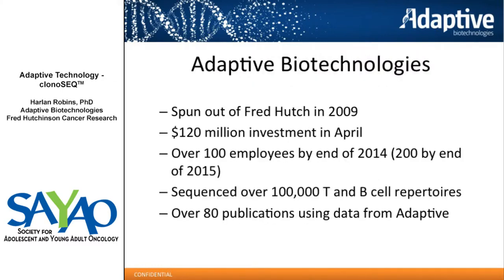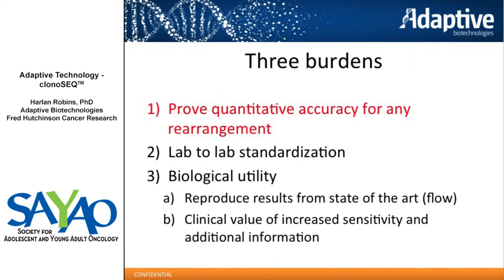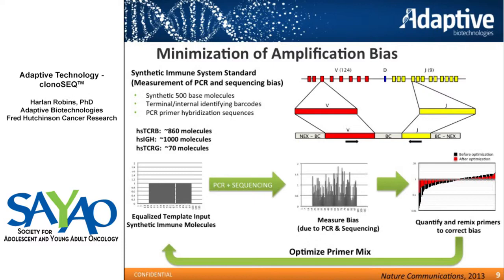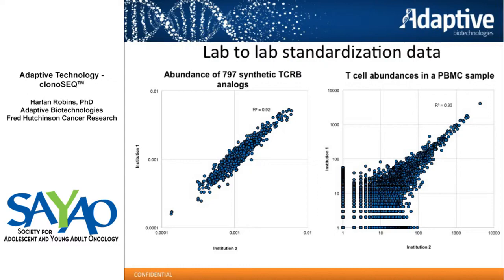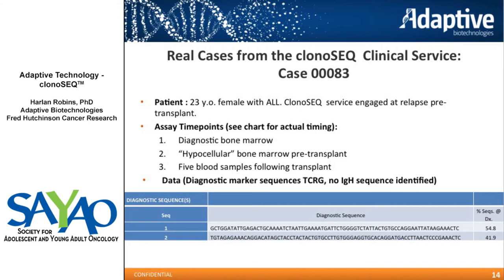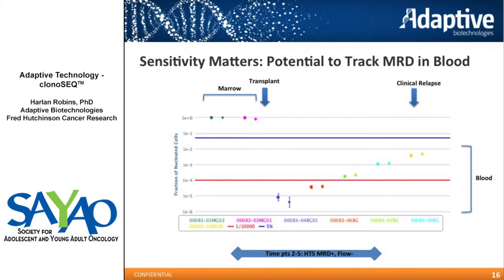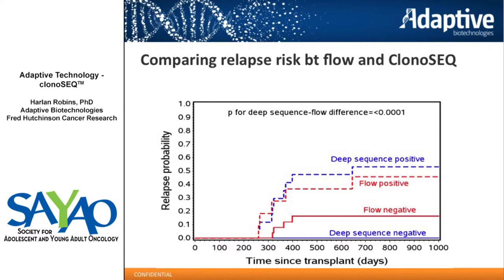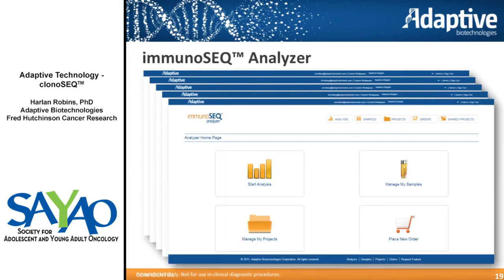Founder Stories: Harlan Robins, Adpative Biotechnologies & ClonoSEQ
Harlan Robins is the Chief Scientific Officer and Co-Founder of Adaptive Biotechnologies, a commercial-stage biotech company that aims to translate the genetics of the adaptive immune system into clinical products to diagnose and treat disease.

Prior to co-founding Adaptive, Harlan served in various roles at the Fred Hutchinson Cancer Research Center (FHCRC) in the Computational Biology Program, including Assistant Faculty Member, Associate, and Full Member and Head of the program.

Harlan holds a BS in Physics from Harvard University and a master’s degree and PhD in Physics from the University of California, Berkeley, with a visiting appointment to the California Institute of Technology. Harlan received postdoctoral appointments in the particle theory group at the Weizmann Institute of Science in Israel.

Interested in the mathematics behind genetics and observing the potential utility of high-level mathematics to study problems in the biological sciences, Harlan took another postdoctoral appointment at the Institute for Advance Study in Princeton under famed biologist Dr. Arnold Levine. With Dr. Levine, he concentrated on developing bioinformatic algorithms for micro RNA targets and bacterial genome analysis, a precursor to his faculty appointment at FHCRC in the Computational Biology Group, Public Health Sciences and Human Biology Divisions.